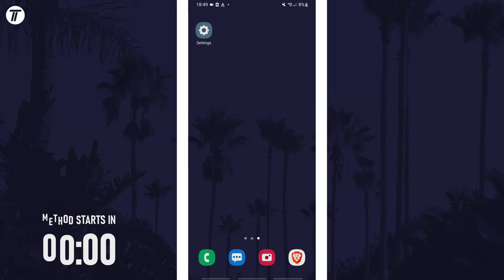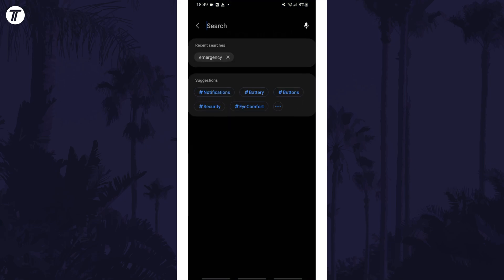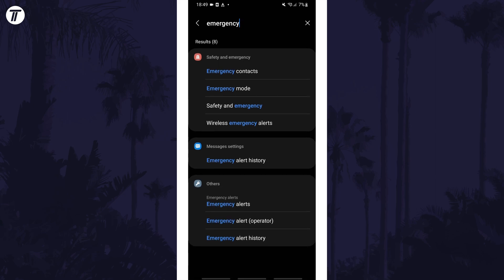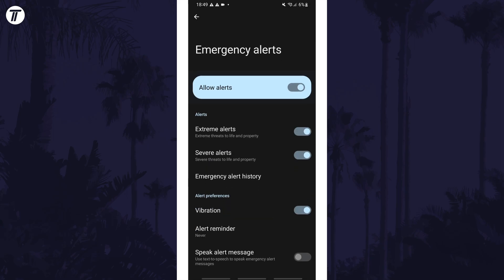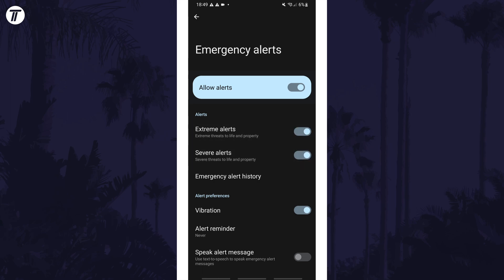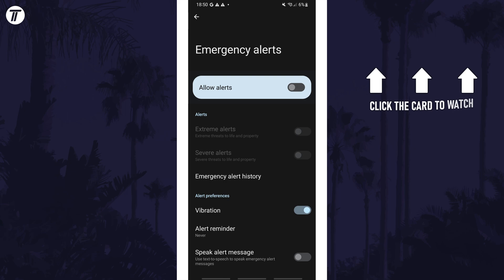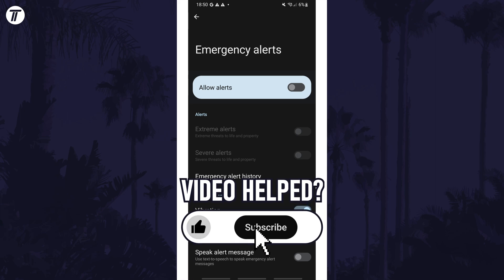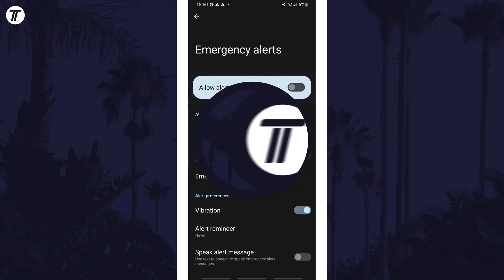How to Turn On or Turn Off Emergency Alerts on Android Phone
Want to know how to enable or how to disable emergency alerts on Android phone? This video will show you how to disable or how to enable emergency alerts on Android. You might want to know how to turn on or how to turn off emergency alerts on Android if you would prefer not to receive them or for the USA Emergency Alert Test on October 4th 2023. Hopefully today’s video helps show you how to turn off or how to turn on emergency alerts on Android and this video will work on most Android phones including Samsung, Samsung Galaxy, Google Pixel, Huawei, OnePlus, Xiaomi, Oppo, HTC, Motorola, LG and more!